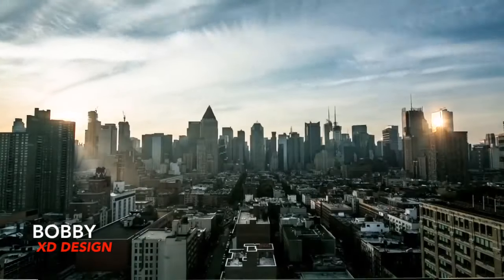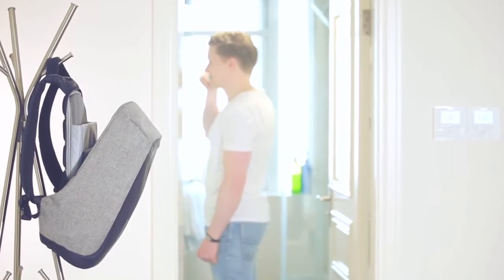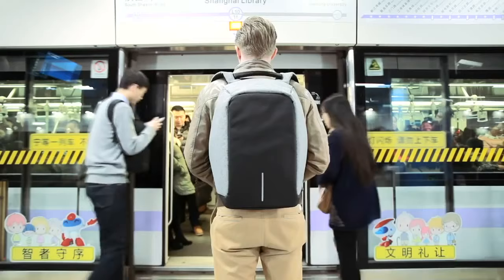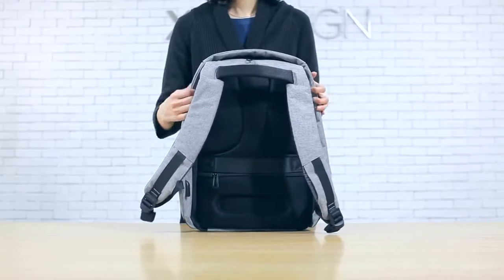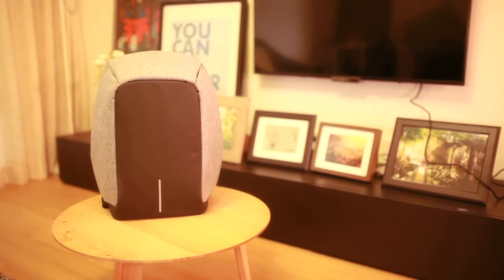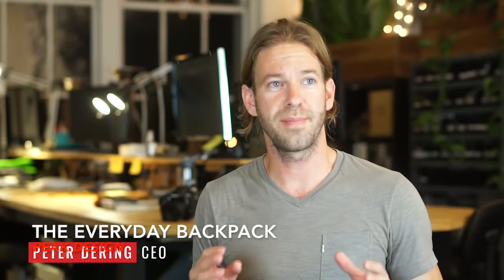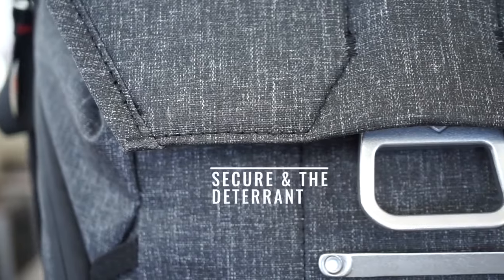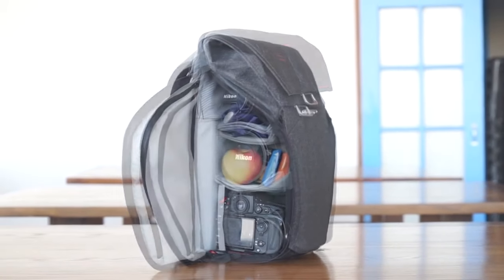5 Amazing Backpacks You Must See! #1